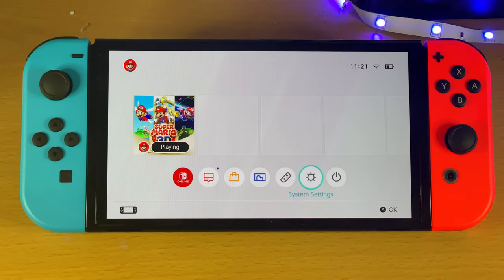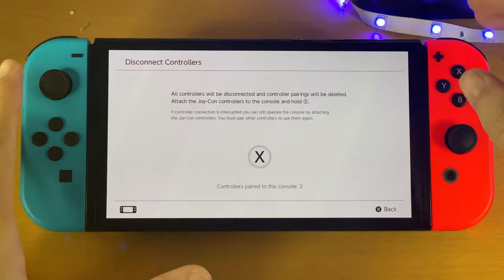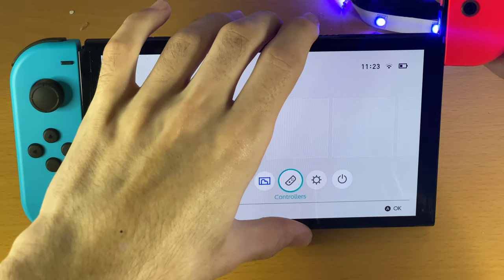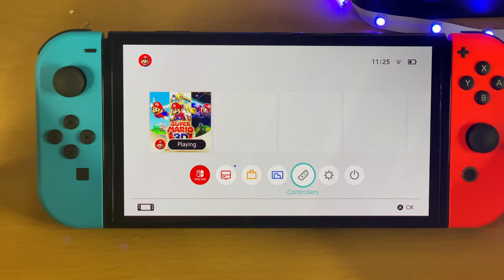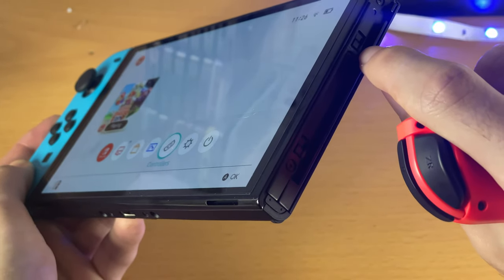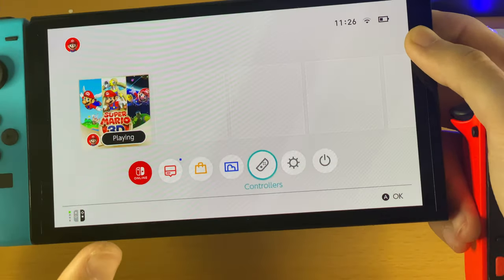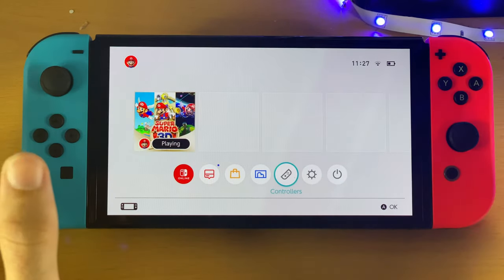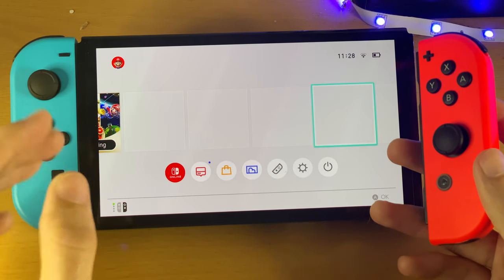How To FIX Joycon NOT Connecting to Nintendo Switch OLED in Handheld mode! [Left/Right Joy Con]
How To Fix Joycon Not Connecting to Nintendo Switch OLED in Handheld Mode | FIX Left Joy Con Not Connecting & Right Joy Con Not Connecting! Do you own the Nintendo Switch OLED and the right or left joycon is not working? If so, this video is for you! I will cover how to fix both left & right joy con not connecting in handheld mode to Nintendo Switch. By the end, either the Left or Right Joycon which was not working on the Nintendo Switch OLED should be fully working again!